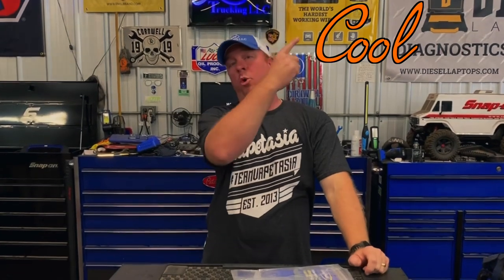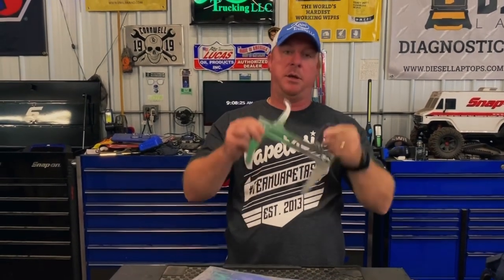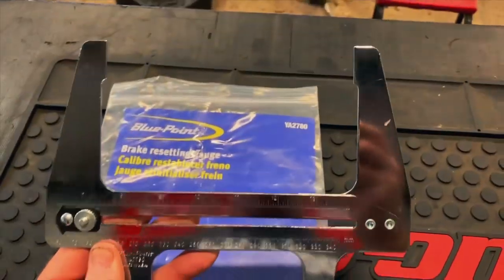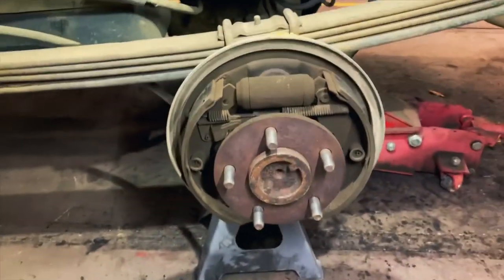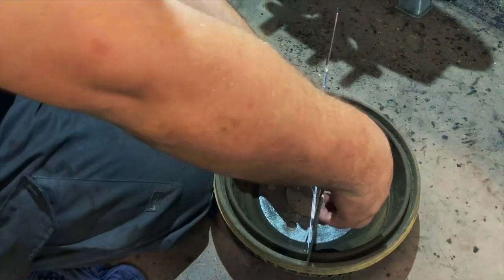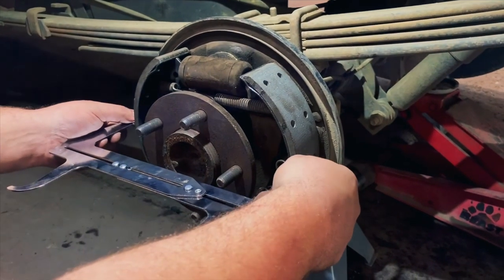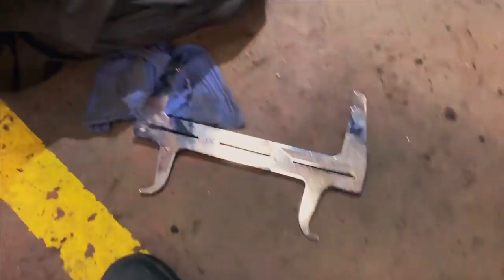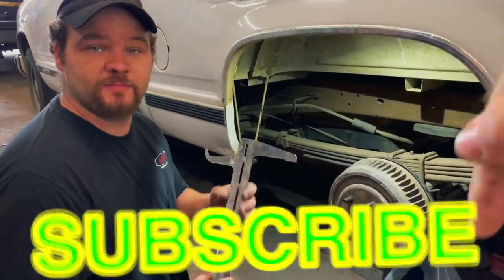Cool Tool Tuesday: Blue Point Brake Resetting Tool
Blue Point Brake Resetting Tool Makes Drum Brake Shoes Fast and Easy.
Not everyone has a snap on dealer so I found the Gearwrench version that is the same

I truly appreciate each and every view we get on our videos. Your support and comments are truly amazing.

Click here for the BEST toolbox organizers. The wrench racks and socket trays are the best!

this is a small fleet or owner operators dream come true to save you thousands of dollars.

Irwin 34 pcs Bit Set (same as Matco MQC34C) for $47.99 vs $153.85

Milwaukee 3/8” adapter to convert your impact into a 1/4” bit driver:

Vampire Tools 8” Extraction Pliers (these things are amazing):

Knipex Cobra Pliers (some of my go to Pliers):

Streamlight Stylus Pro Rechargeable Flashlight (I carry this in my pocket daily):

Koon Trucking
200 Davidson Dr.